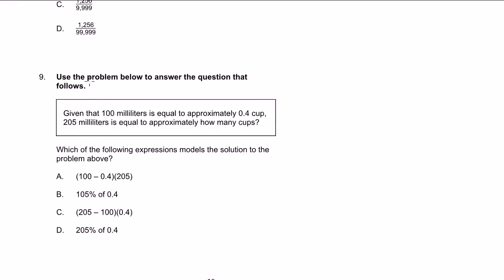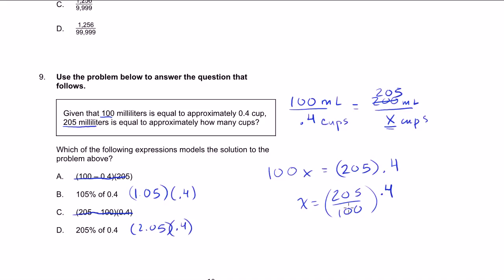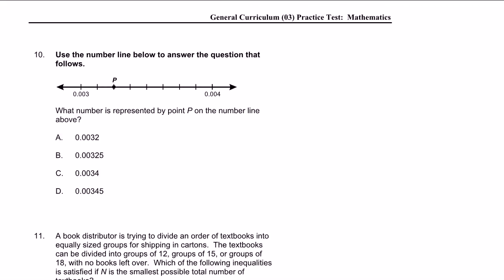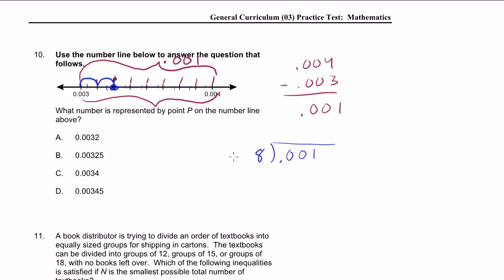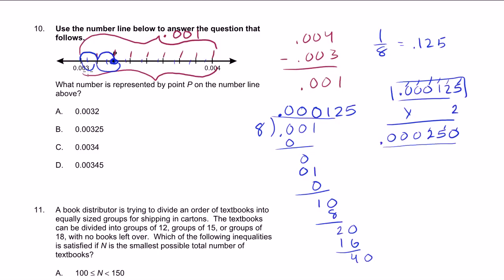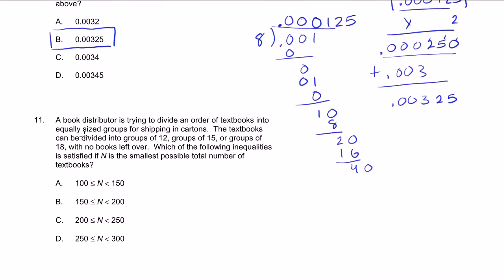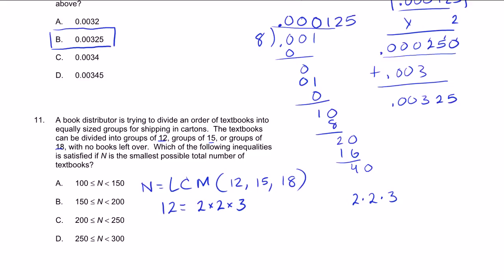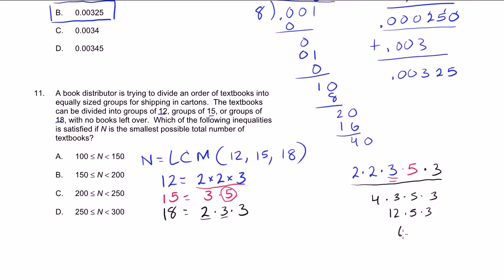003 MTEL Math Practice Test 9 11